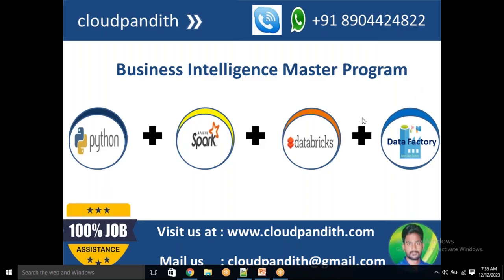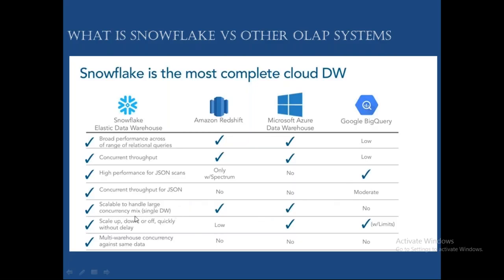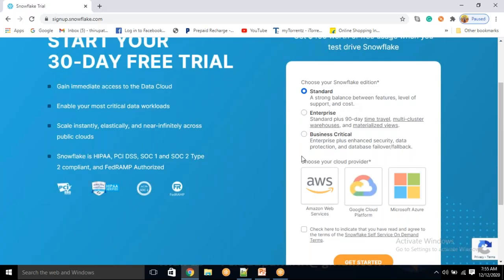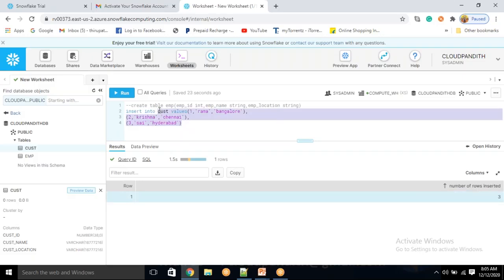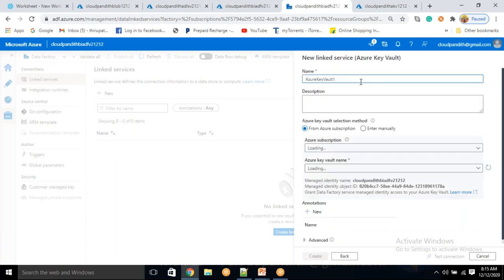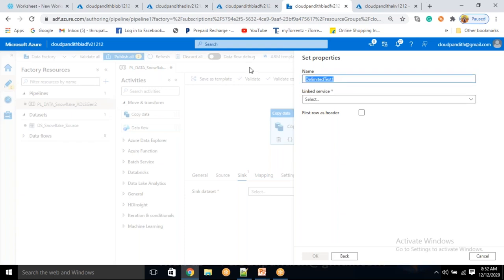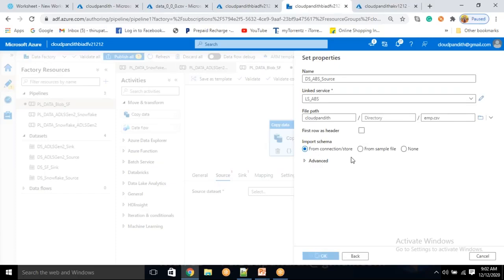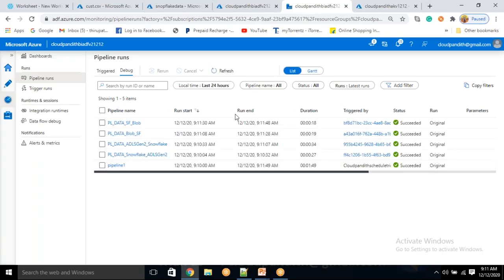40.Copy data from Azure Snowflake to ADLS Gen2_ ADLS Gen2 to Snowflake in ADF